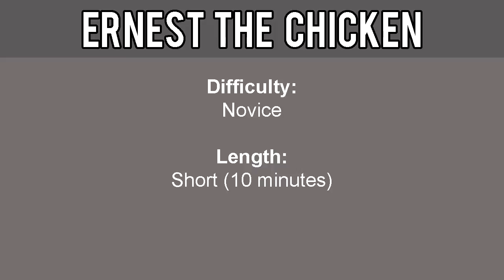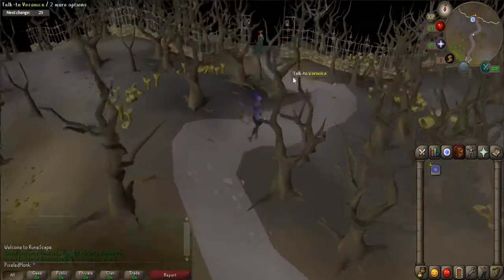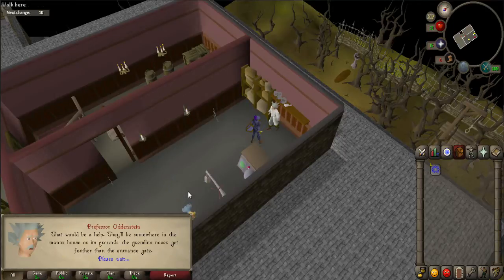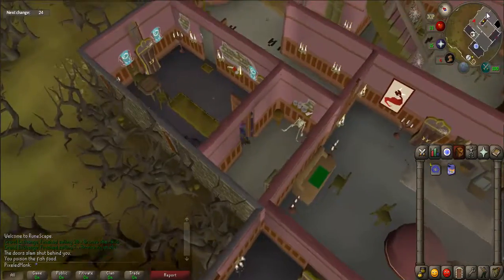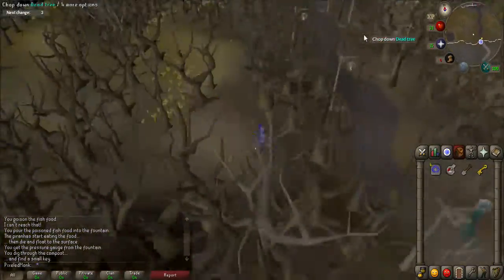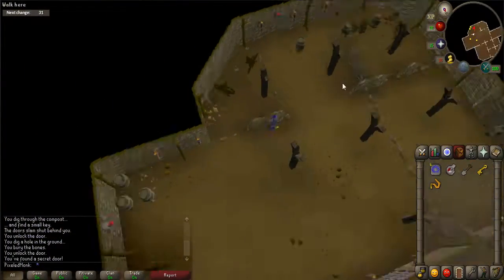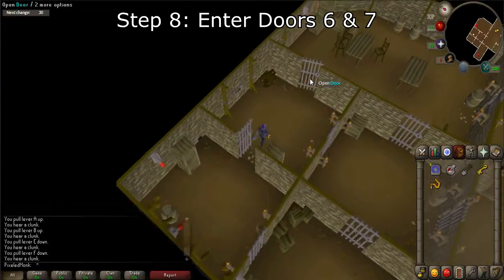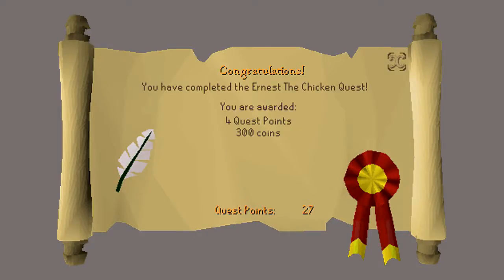[OSRS] Ernest the Chicken Quest Guide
Welcome to an 2007 Old School RuneScape Quest Guide for Ernest the Chicken. This guide will help you get through the quest fast and efficiently. Get all the advice and tips you need to finish this quest.